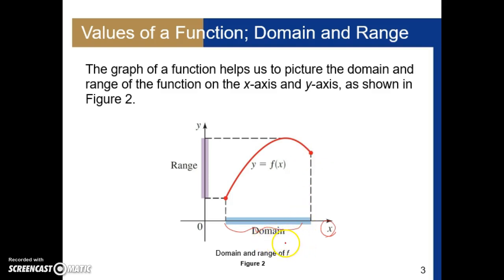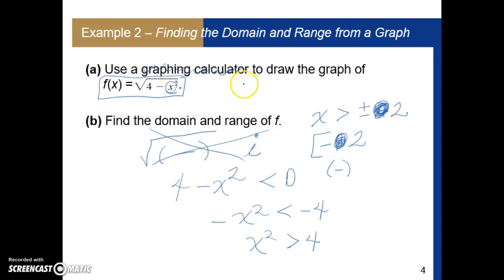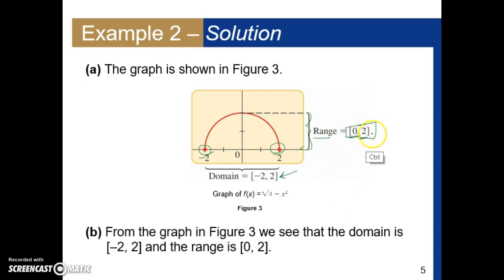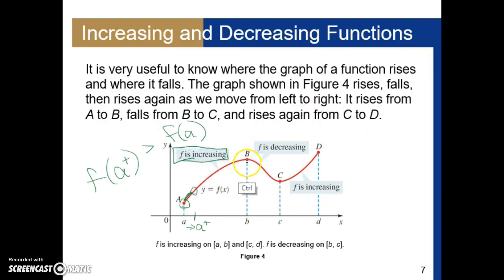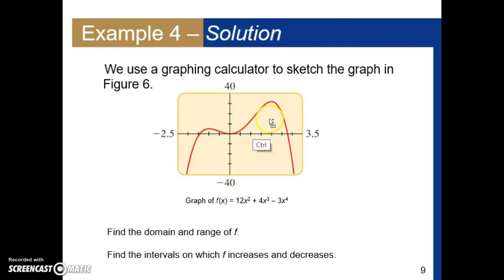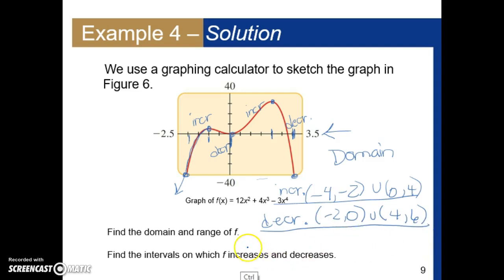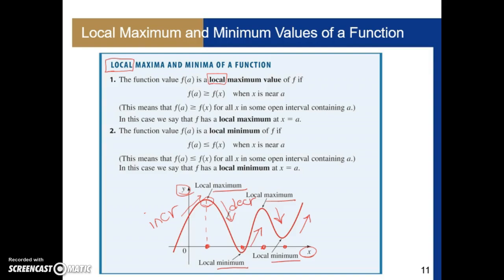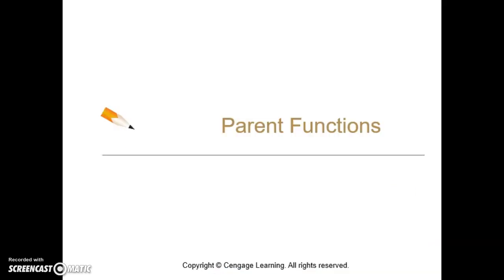Parent Functions 1